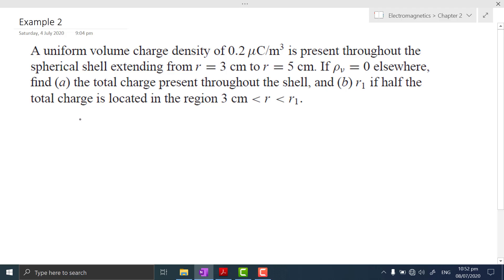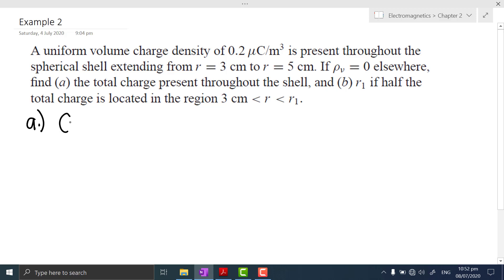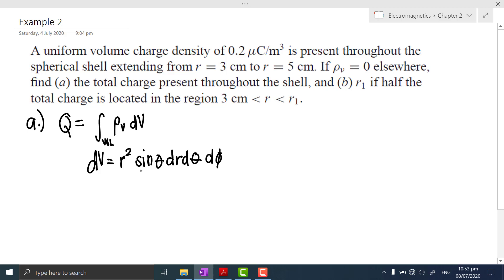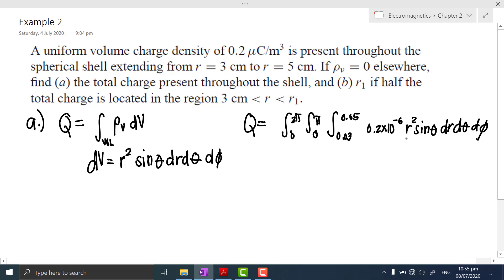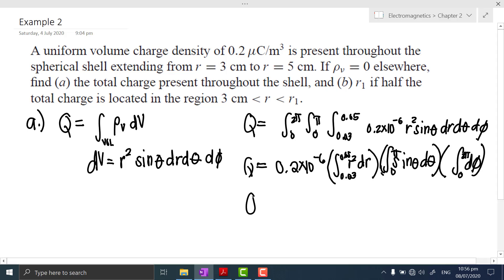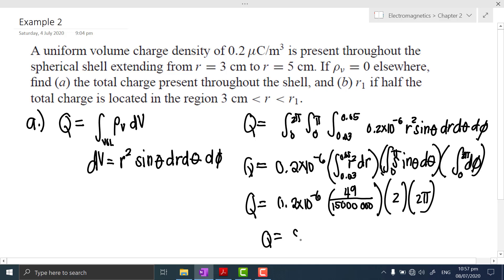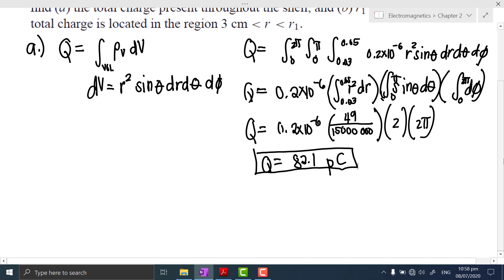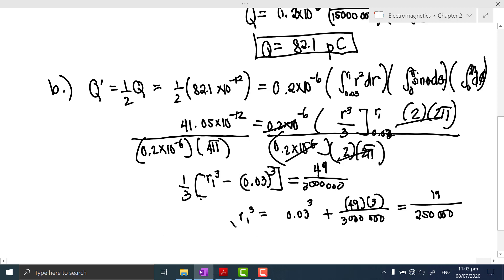Total Charge In a Volume - 2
Electric Field Intensity Due to Continuous Charge Distribution

EEAC4